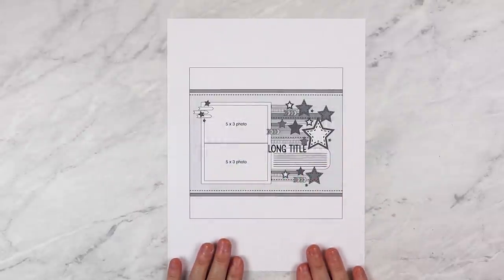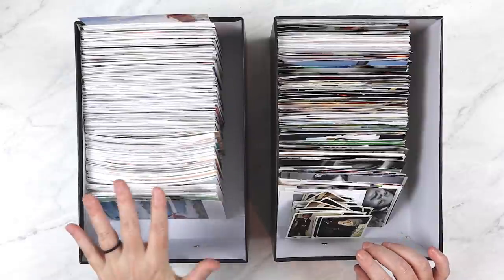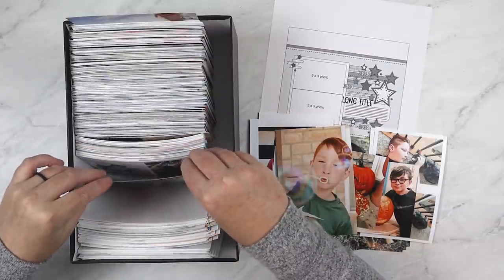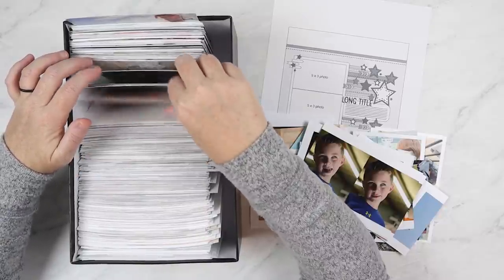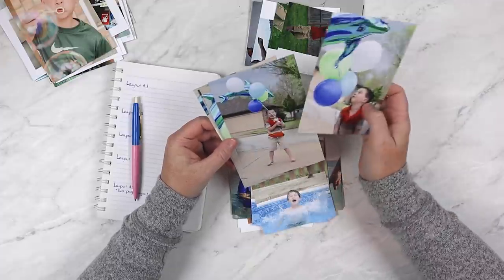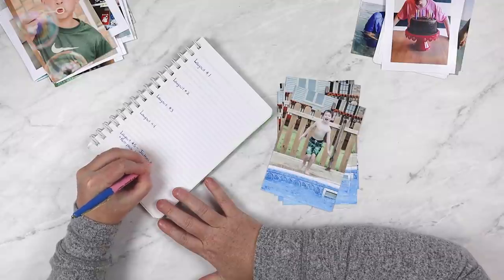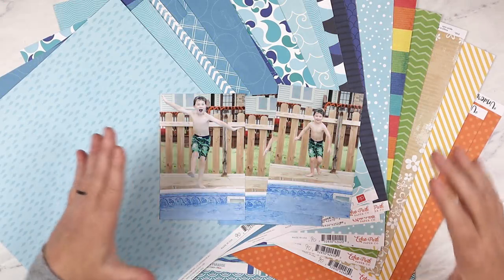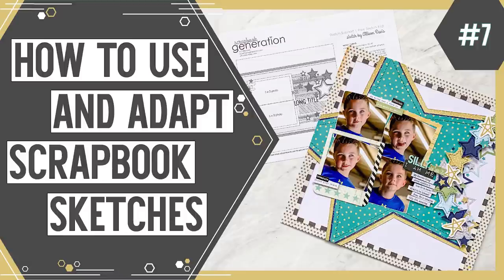Scrapbooking Sketch Support - BEHIND THE SCENES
Scrapbooking Sketch Support is a monthly series that shows how to use and adapt scrapbook sketches to fit your needs. Learning how to use sketches can create tons of scrapbooking ideas and inspiration!

In this video I take you behind the scenes to see the process of how I prepare and plan the layouts for Sketch Support. Most of it comes down to how I select the photos I'm going use and the brainstorming and planning of the layouts.